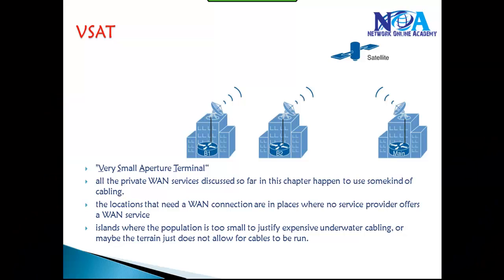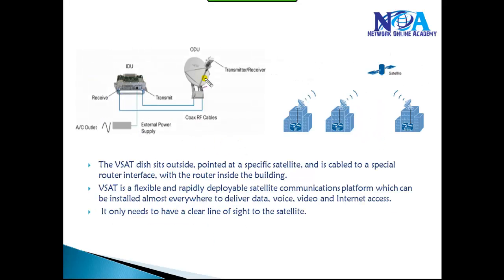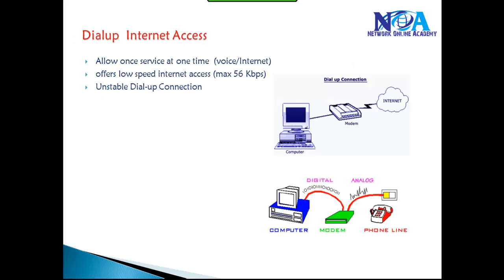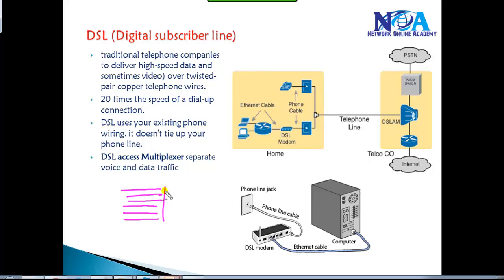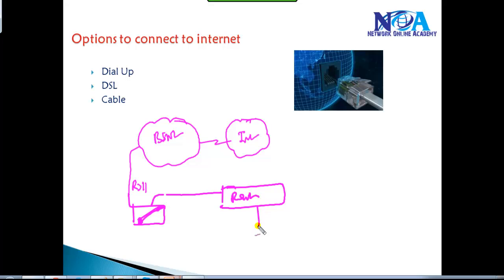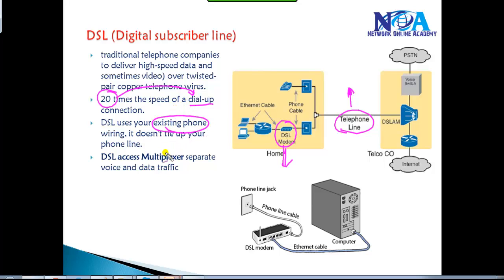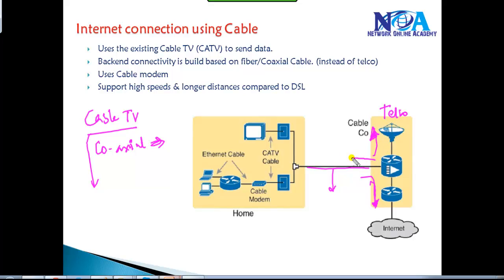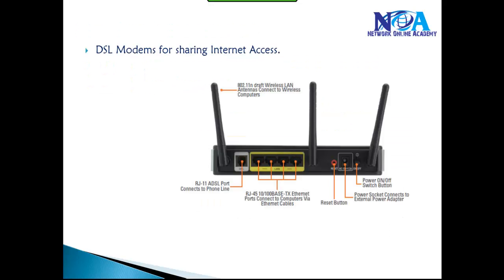CCNA Routing & Switching : Cable DSL VsAT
VPN is a network that is constructed by using public wires — usually the Internet — to connect to a private network, such as a company's internal network. There are a number of systems that enable you to create networks using the Internet as the medium for transporting data. These systems use encryption and other security mechanisms to ensure that only authorized users can access the network and that the data cannot be intercepted